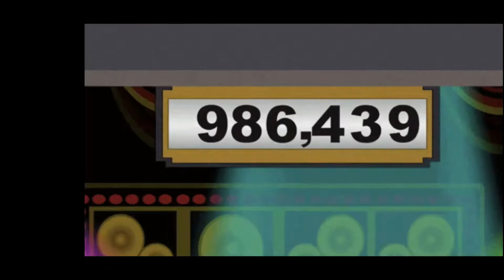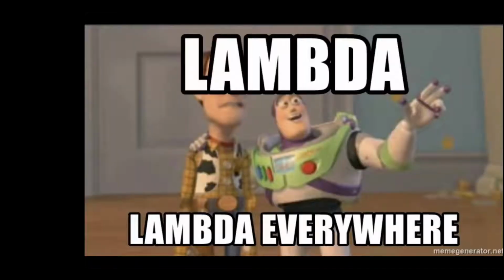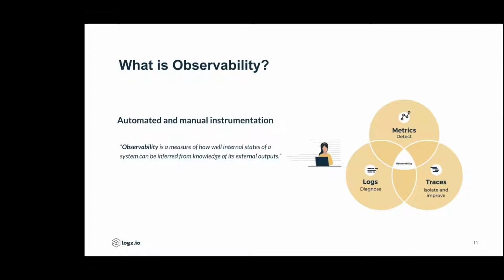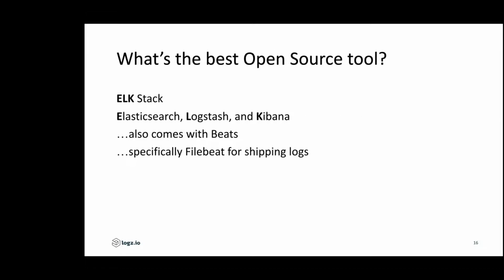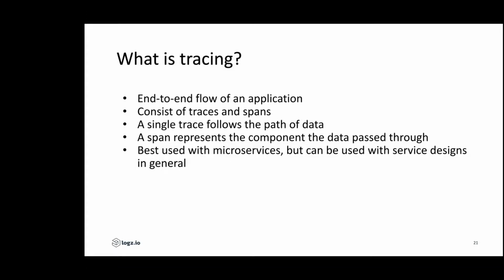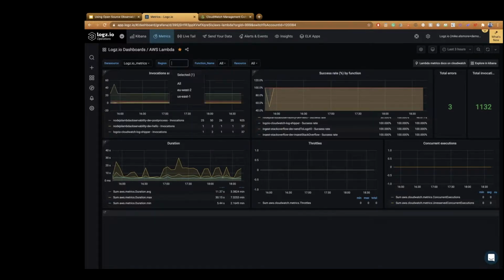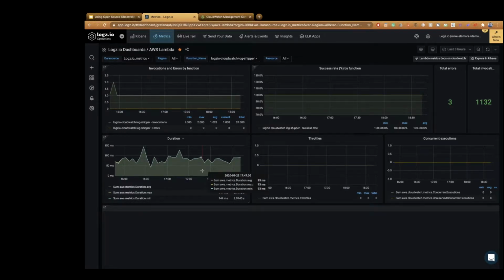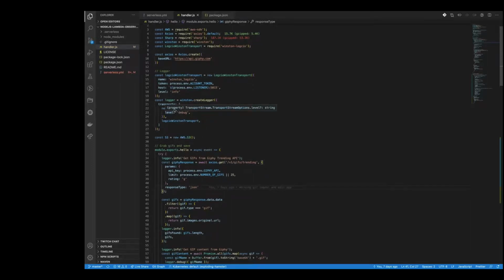Using Open Source Observability with Lambda by Logz | Optimize your AWSfest 2020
The AWS ecosystem is full of operations tooling for monitoring, CloudWatch being the biggest chunk of this, and it’s great at telling you what’s going on right now in your system. But what about using the best in class Open Source tooling to give you an even better view? How can we apply the principles behind observability to get a much better experience? In this session, Mike Elsmore from Logz.io covers implementing logging, metrics and tracing with the best available Open Source tools quickly and see what benefits we get doing so.